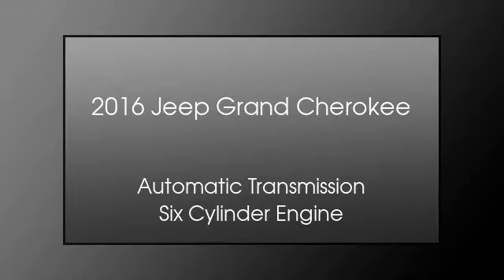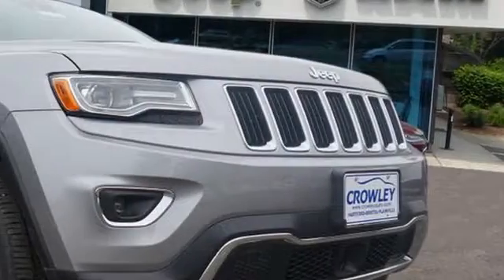2016 Jeep Grand Cherokee